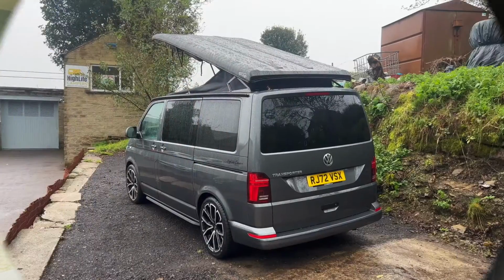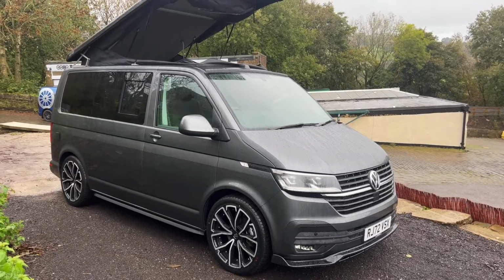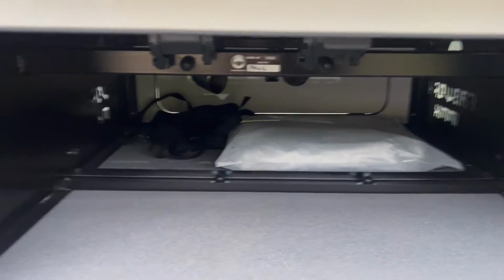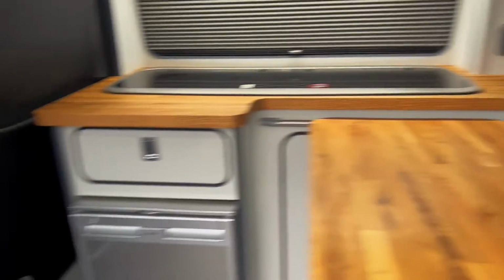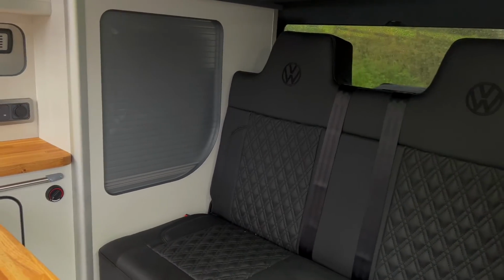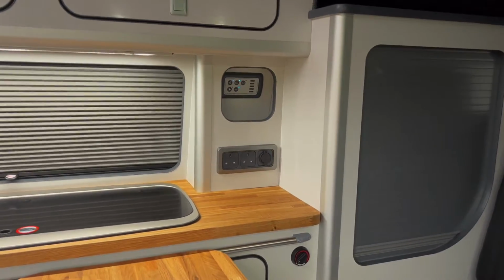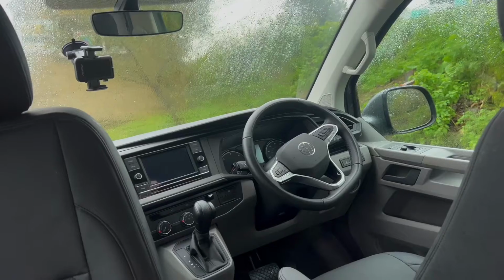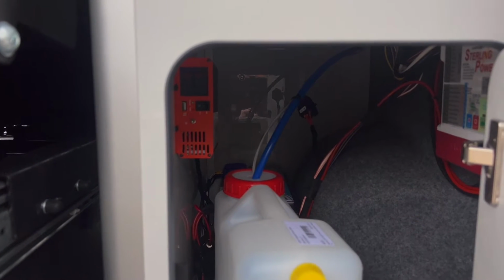Stunning VW T6.1 Highline, Auto Camper (WALK-AROUND)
In this short video we do a detailed walk-around of our most recent VW T6.1 camper conversion. This van has had our Platinum conversion package plus extras.

We welcome any questions or comments so please feel free to put them below...